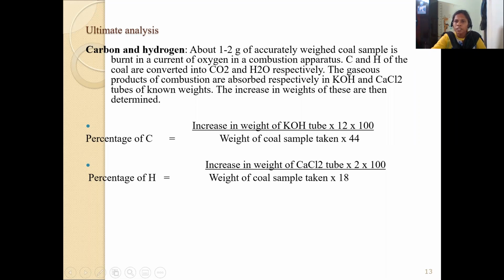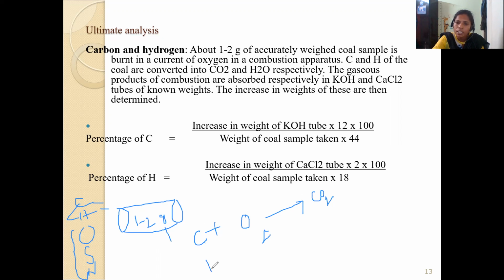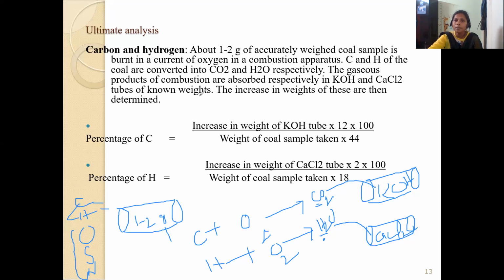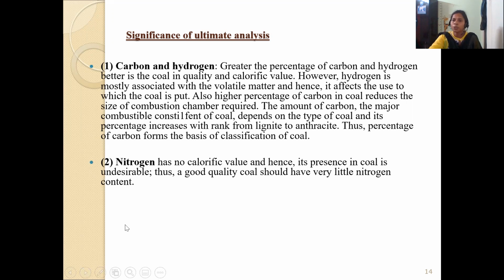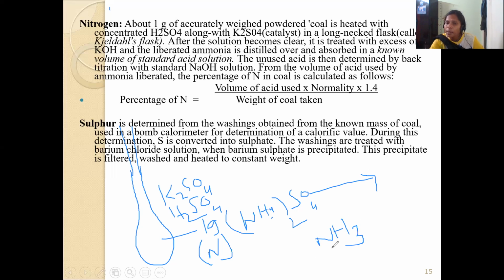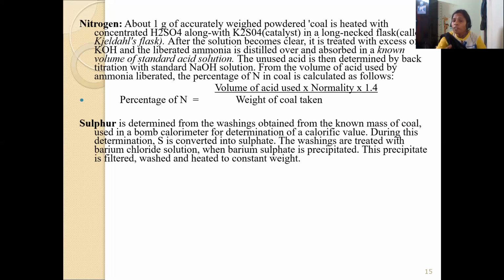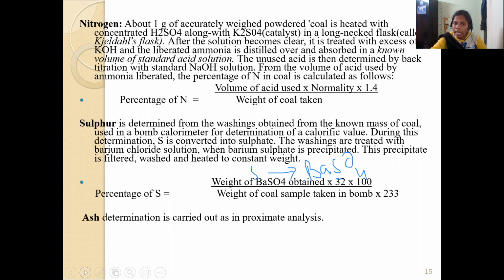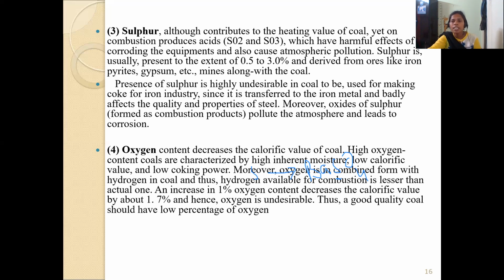ultimate analysis of coal